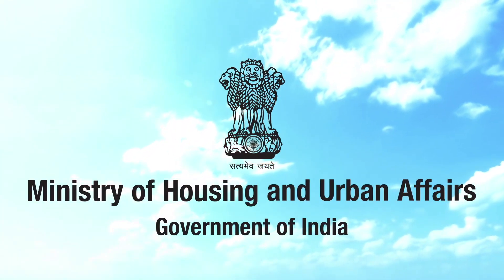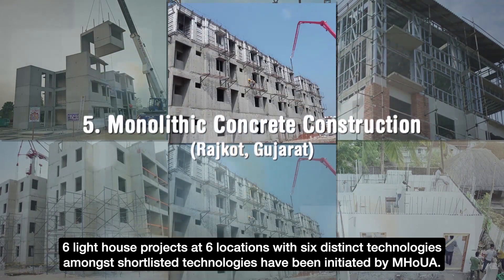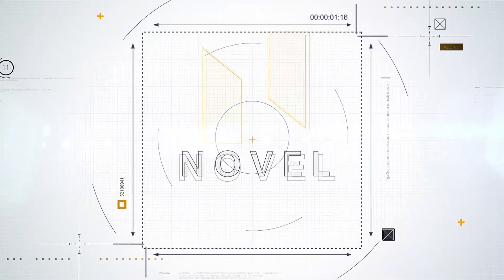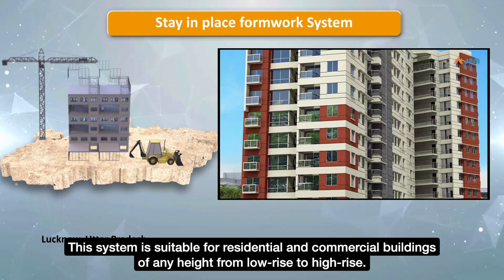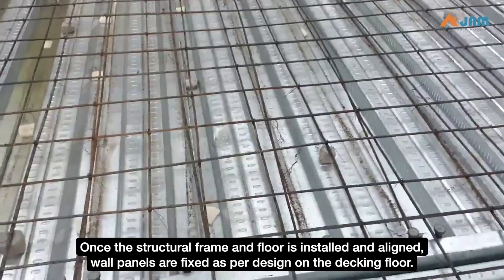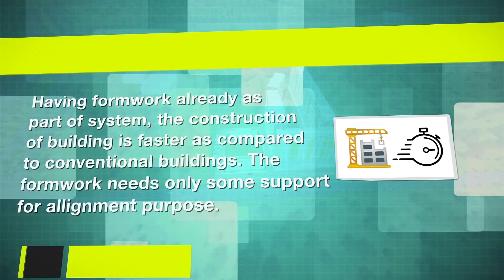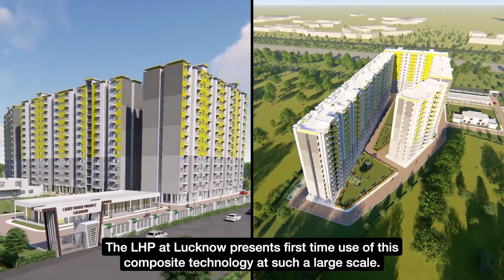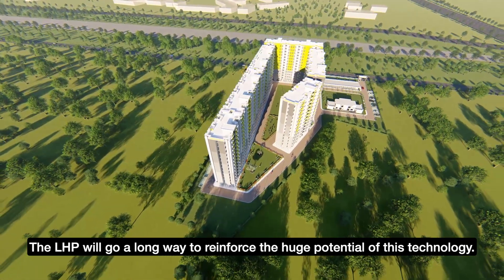LHP ( Light House Project ), Nagar Vikas Vibhag, Uttar Pradesh. Innovative Global Housing Technology